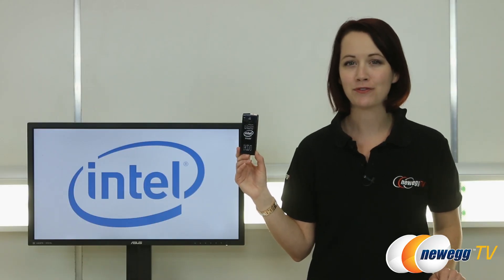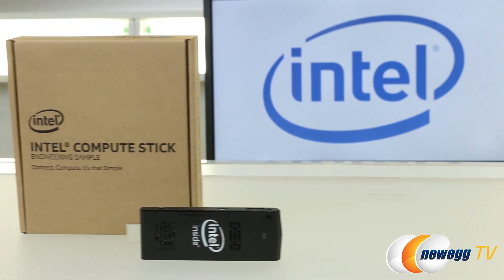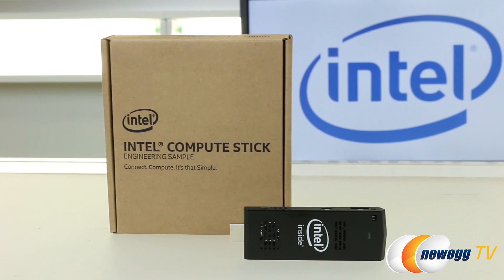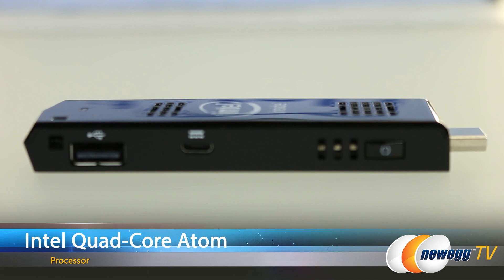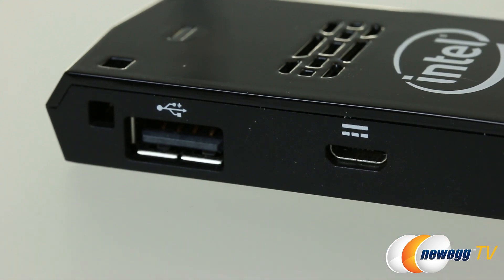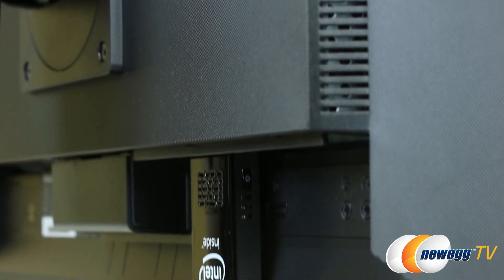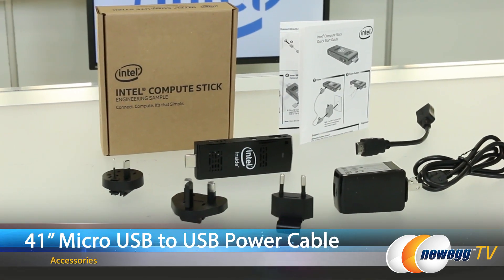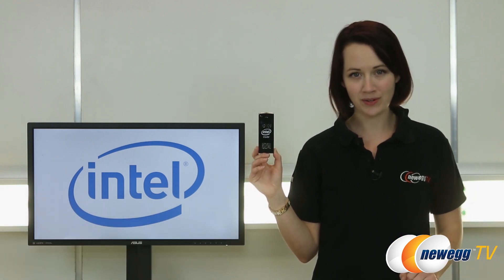Intel Compute Stick Overview - Newegg TV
Windows
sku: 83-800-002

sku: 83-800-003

Here's an All-in-One Computer, made by Intel, Model: Compute Stick. Check out the video for more info!

Intel Compute Stick Overview

- Credits -
Presenter: Jenny
Camera: Tina
Post-Production: Anna